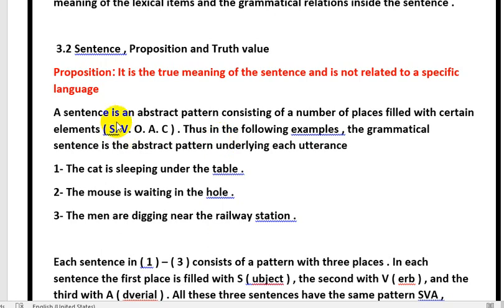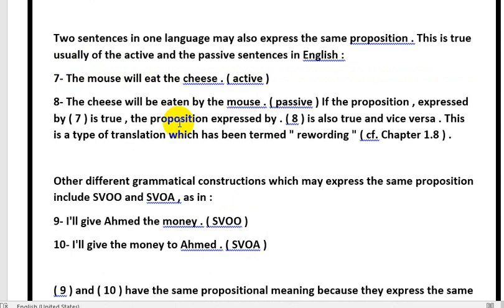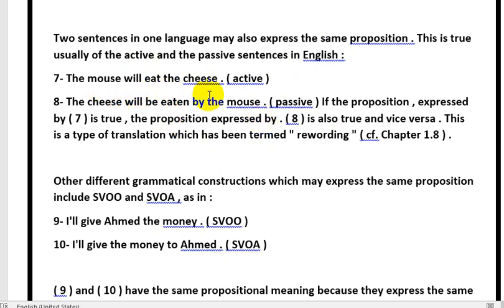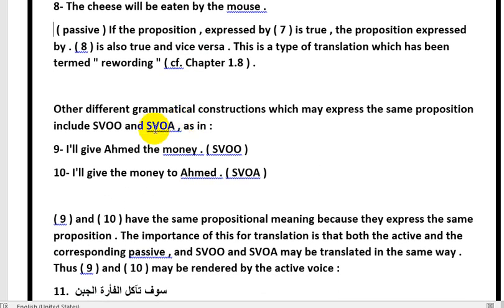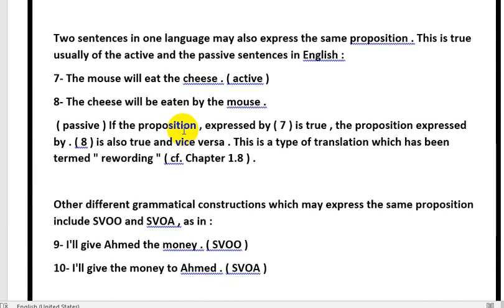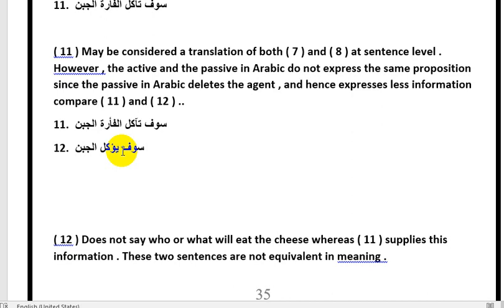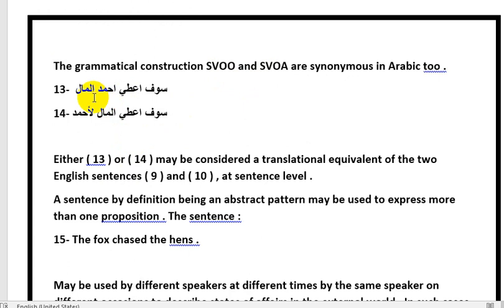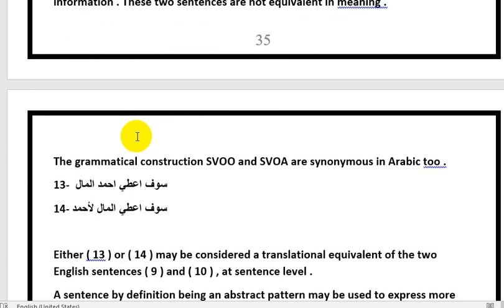Proposition in Theories of Translation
جميع ملازمي 📚 متوفرة عند مكتبة إحسان
وهذا هو حساب المكتبة على الفيسبوك  👇

🚘متوفر توصيل لكافة المحافظات
💵سعر التوصيل 6 الاف
☎️ واتس المكتبة   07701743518 تتوفر دورات إلكترونية
لشرح مواد قسم اللغة الإنكليزية على موقع منصة أساس العراق:
للتسجيل وشراء كرت الاشتراك يمكنك التسجيل من خلال المعرف: 👇